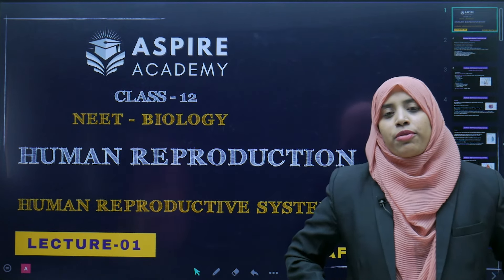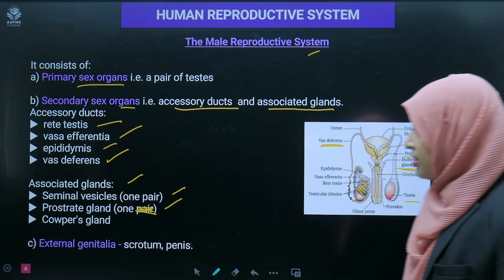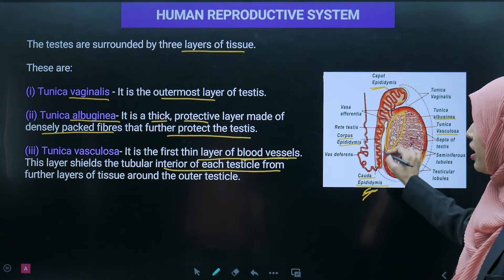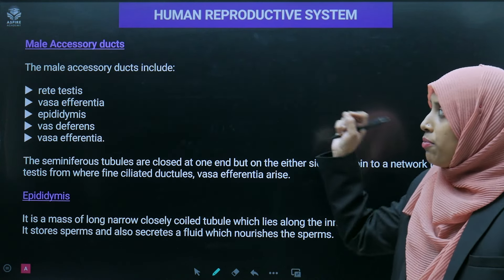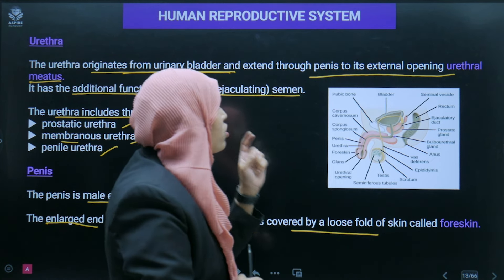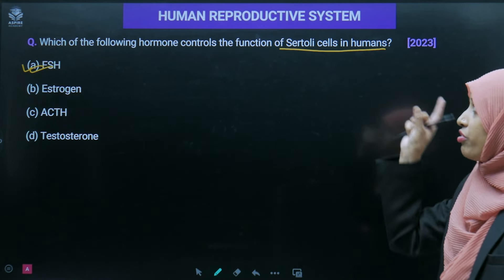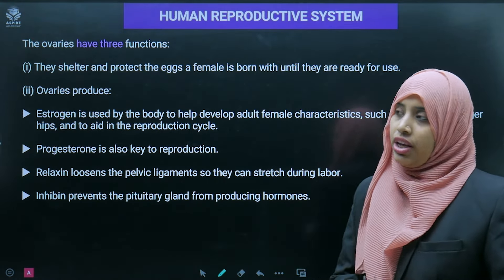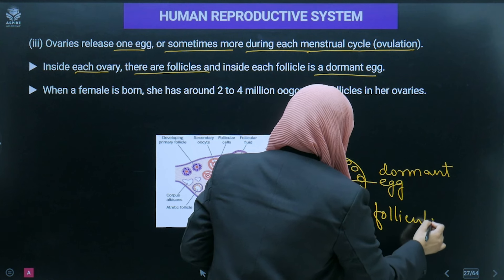Human Reproductive System | NEET Biology | Class 12 Human Reproduction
Explore the intricacies of the human reproductive system in this comprehensive video lecture by Afreen Sultana Ma'am. Designed for Class 12 students preparing for CBSE, ICSE, and NEET exams, this session covers the fundamental aspects of human reproduction, including male and female reproductive organs and their functions.

Afreen Sultana Ma'am breaks down complex concepts into easily digestible information, making it an essential resource for students aiming to excel in their board exams and NEET. Gain a thorough understanding of the physiological processes involved in human reproduction and their significance in the continuity of our species.

• Reproductive organs functions
• Human reproduction NCERT
• NEET biology human reproduction